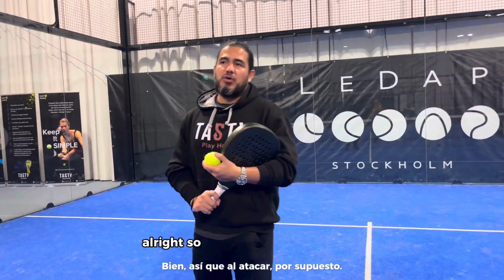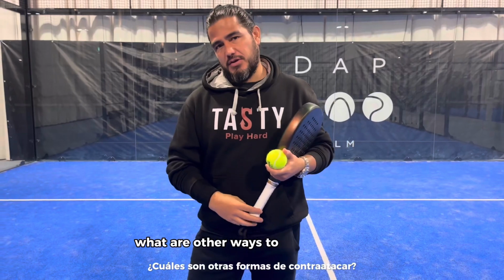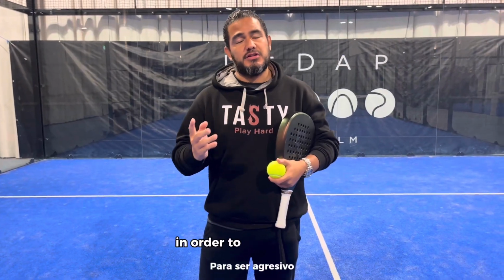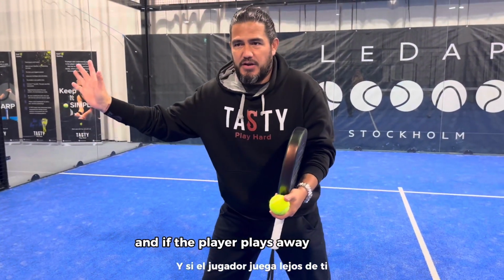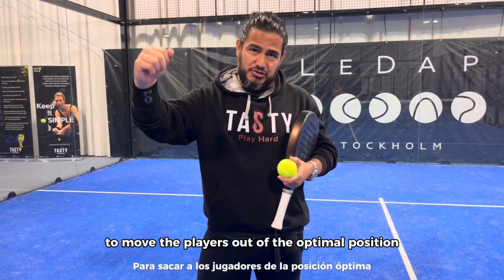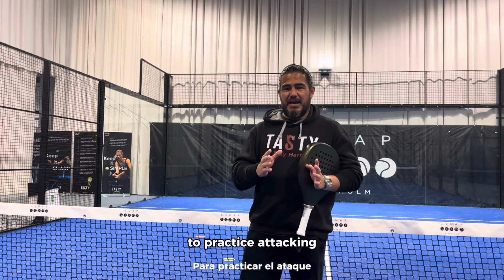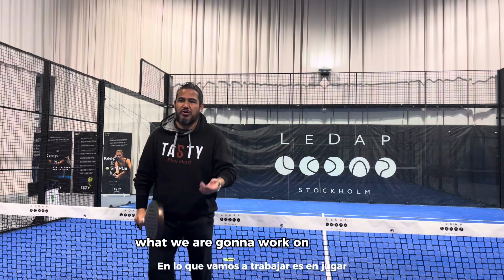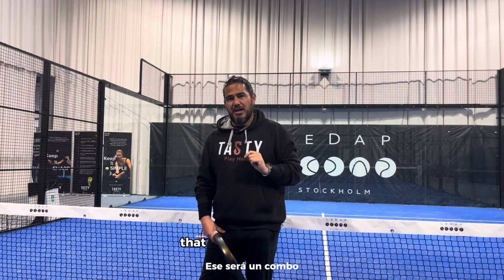Tasty Undressed: Attack with Combos